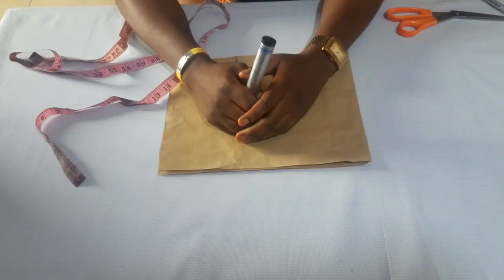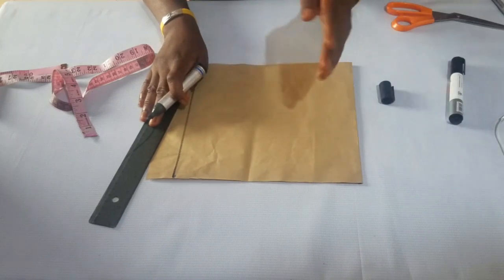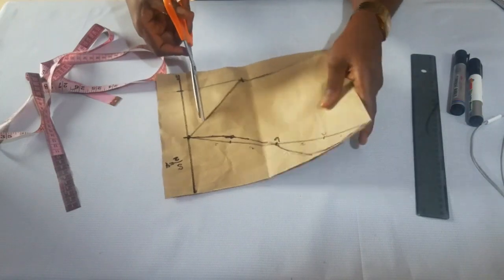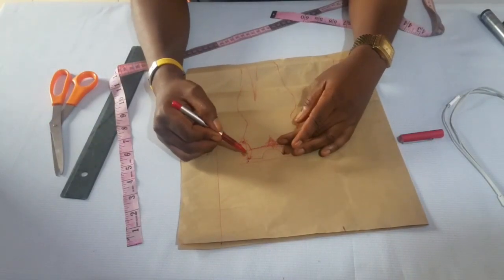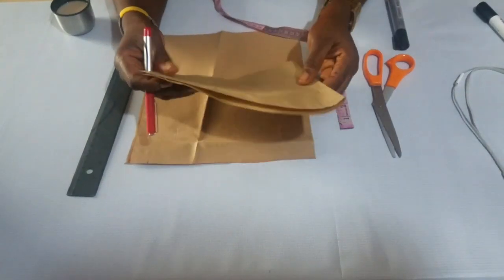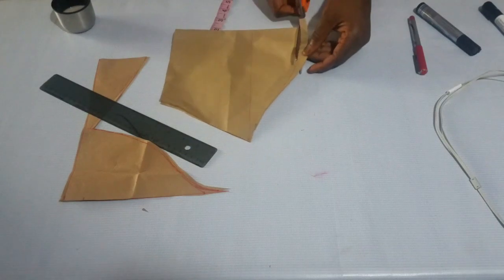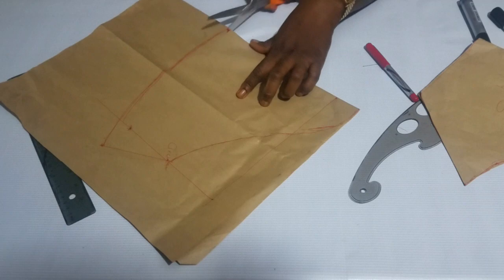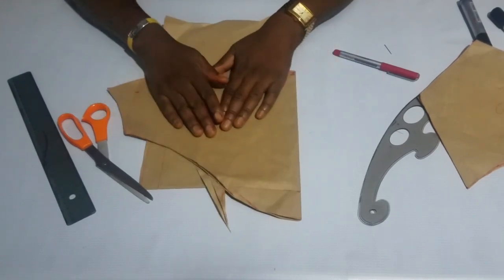How To Make Different Types Of Sleeve[COMPREHENSIVE]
In this video, you'll learn How To Make Different Types Of Sleeve. They include;

Basic Sleeve
Puff Sleeve
Cap Sleeve
Petal Sleeve
Circular Sleeve

If you have any suggestions, questions or comments, kindly drop them in the comment section and i'll be glad to respond to them.

On the 5th of November, i have two{2} classes going live

1. Kiddies Ball Gown Class
2. Advanced Class